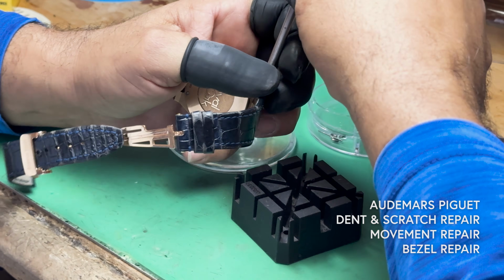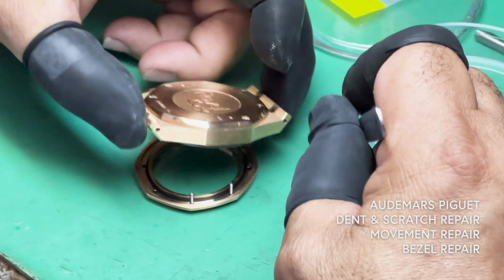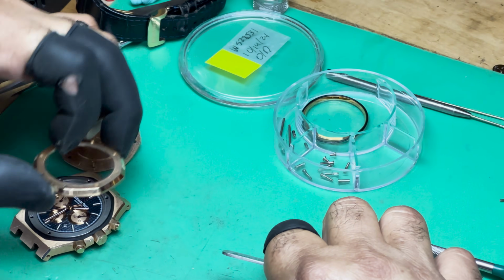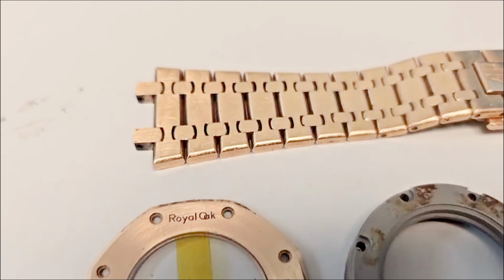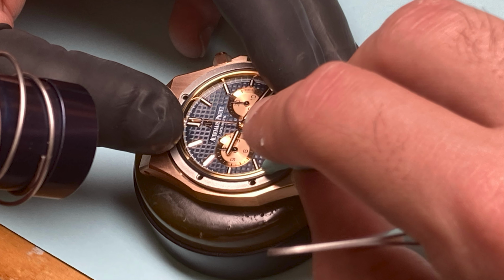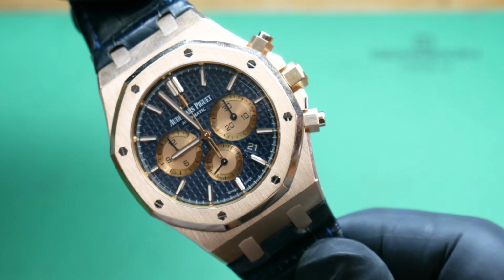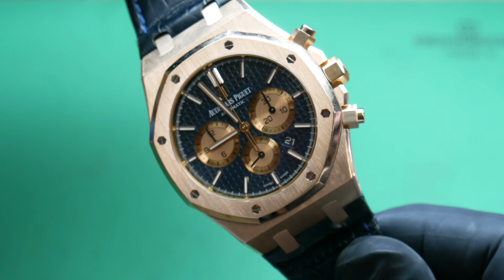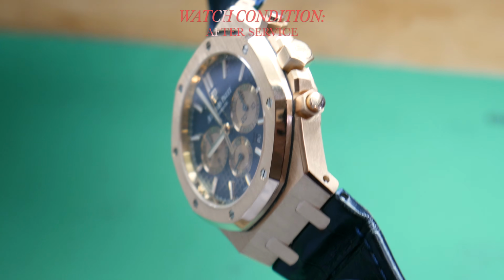Watch Repair: Audemars Piguet Royal Oak Chronograph Restored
Gray and Sons Jewelers are experts in all watch repairs, wristwatches were made to be worn, it's not rare to acquire scratches, dings, or dents on your watch throughout the span of a watch’s life. In fact, the finer the watch, the more susceptible it is to getting dents. Watches made of finer metals such as white, rose, or yellow 14k gold and yellow, white, and rosegold 18k gold are the most popular case metals brought into Gray and Sons for polishing and detailing dent repairs.

Whether a client is picking up a watch they just purchased or just had it repaired here at Gray and Sons jewelers , we make sure to always provide them with one pivotal piece of advice . This being, whenever wearing both a watch and bracelets or bangles, try wearing them on opposite wrists. The #1 reason watch owners create dings or dents is by wearing bracelets or bangles stacked along their watch.

Watches made out of 14k gold or 18k gold get dented a lot easier and quicker than those made in stainless steel, titanium, or platinum because it is a softer metal. Sometimes gold cases get chunks scraped off and need to be filled in with more gold in order to be smoothed out. This is a service we provide and often perform here at Gray and Sons Jewelers.

Whenever a client comes in with a dented or scratched-up watch they want completely detailed, Gray and Sons Jewelers goes the extra mile to make sure you receive the best possible service by providing them with a complete overhaul & detailing of their timepiece.

In order to polish the case of a watch, it must be pressed against the polishing wheel which spins very fast against the watch. In some cases, the vibration of the wheel can compromise the integrity of the movement causing it to perform poorly in keeping time.

It is for this reason that we do not provide polish-only services but give the watch movement an overhaul whenever taking in the watch head for polishing. The water resistance of the watch is also reinforced in this process since any ding or dents made on the watch could’ve compromised its water resistance.

First things first, we open the case back of the watch and look for any possibility of water entrance . If we find any rusted or damaged parts that need sourcing, we locate and replace them. Once we’ve diagnosed any issues in the watch and know what extra watch parts are needed, our watchmaker takes apart the watch piece by piece and prepares it for cleaning.

The watch movement, crystal , and watch stem are separated from the head and bracelet . The case and bracelet are given to our head polisher while our watchmakers begin working on the movement. Piece by piece, our watchmaker begins dismantling the watch’s mechanism evaluating every piece.

Once the watch parts that need sourcing are identified, our watchmaker prepares the timepiece’s wheels, springs, pivots, the mainspring, barrel, and plates to be cleaned and sources the parts that are needed. We use six different cleaning solutions in an ultrasonic machine to make sure all dirt, dust, and dried oils are extracted from every crevice within the watch parts.

Once the watch parts are cleaned, the watchmaker starts to reassemble the movement while adding lubricants wherever designated and replacing all the gaskets for water resistance . This tedious process usually takes anywhere from two to five hours per watch! Of course, assuming the watchmaker isn’t interrupted and all parts continue functioning. Now is when a brand new acrylic crystal or sapphire crystal is placed on the watch.

While Gray and Sons’ watchmaker worked on the movement, we have our polisher give the watch cleaning and polish around the case to remove the dents or scratches. He then put the case in our ultrasonic machine for a bath and finally to rinse and dry.

Once our watchmaker puts together the movement and re-cases the watch, it's time for the final steps of our repair process. Before returning the client their watch, we must execute a final quality control procedure to ensure the watch runs as accurately as possible.

In this quality control, we measure the watch’s amplitude using special machines that listen to the heartbeat of the watch. We also test the watch’s water resistance with a machine that simulates a deep plunge using air pressure to check for leaks.

Additionally, we check that all complications are functioning fully (i.e. the hour, minute, seconds, day, date, month, moon phase, chronograph , etc.). If both amplitude and water tests pass, the watch gets put on our winding wheel for observation where it rotates and mimics the movement of a wrist for 6-8 hours. The watch must then rest and run for the next 20-30 hours.
Our complete restoration process can take up to 8 weeks.